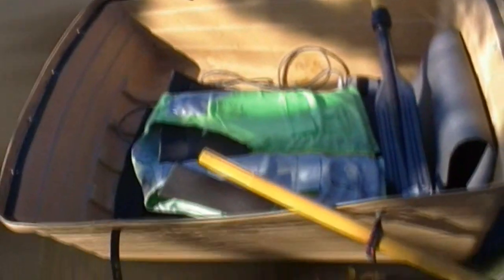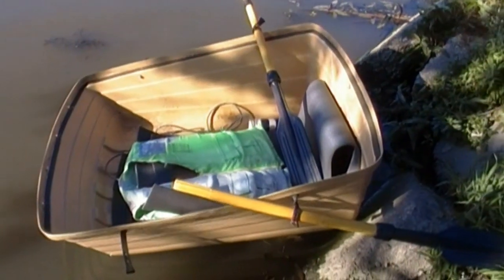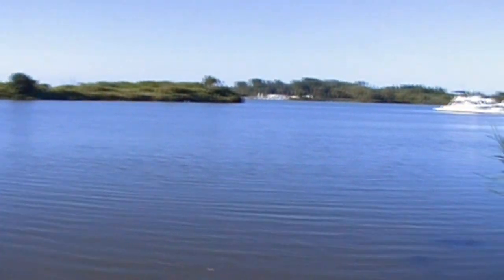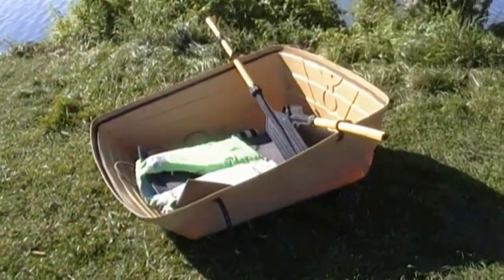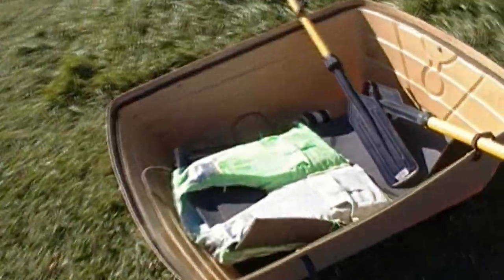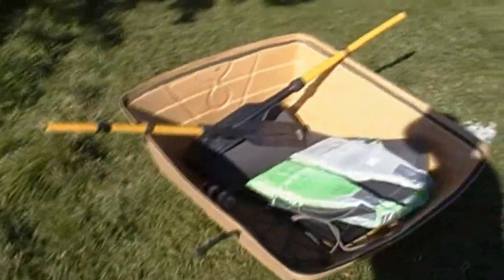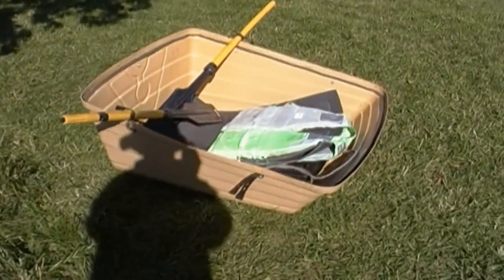Bug Out Boat - Urban Survival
Everyone knows that zombies can't swim.  There might be situations where your only safe refuge is on an island or across a body of water.  Empty out the cargo rack on your vehicle and start rowing!

I bought this carrier for $40 and made NO modifications to it.  I used it just as it was made, and attached a set of oars that I can row with.  Of course I wore a life jacket.  It's easy to maneuver and is actually fast.

I can't wait to take it down a little river system and camp with it.